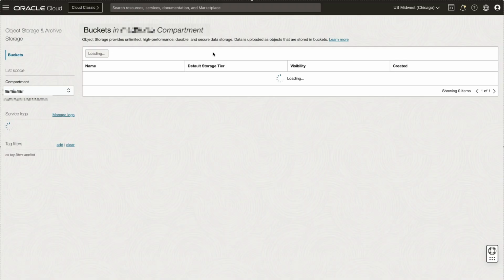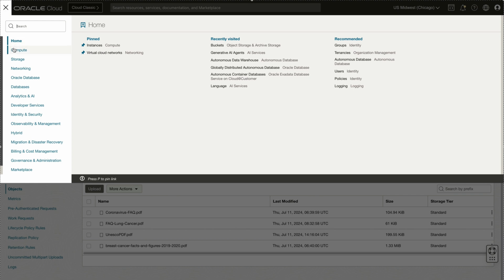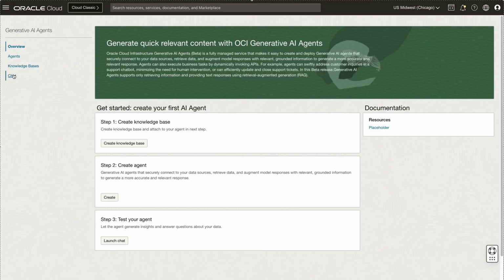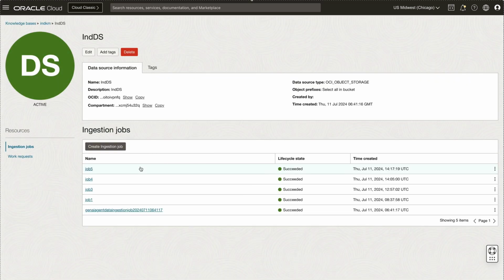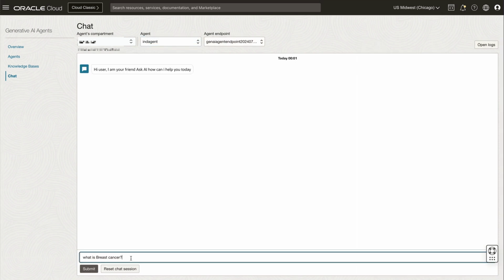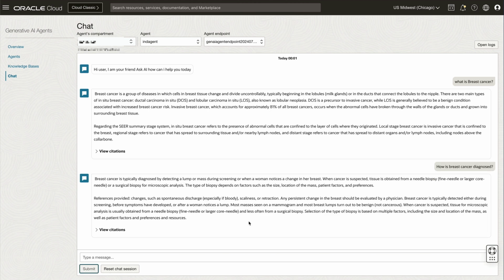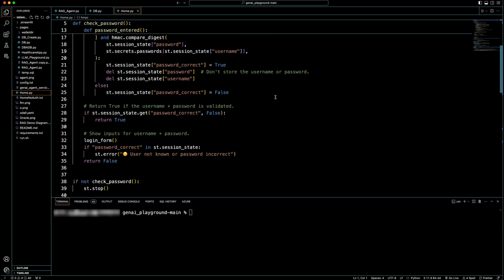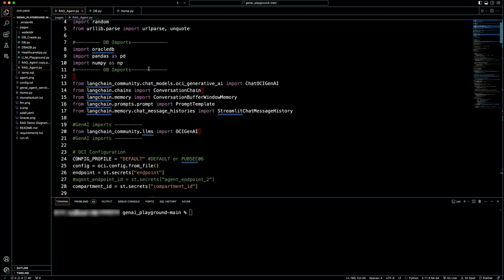How to Create a Powerful Knowledge Base Chatbot with Unstructured Data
Chatbots aren’t new, but better chatbots are now available, thanks to AI services. Searching documents with these better chatbots is greatly enhanced with vector search instead of traditional keyword searches. And while training models on unstructured data may seem daunting, using retrieval-augmented generation  can create a savvier chatbot that’s efficiently trained with new information.

This tutorial demonstrates how to train a chatbot on a rich knowledge base of several types of documents, PDF files, and data stored in database  tables. The tutorial will show you how to transform raw documents containing unstructured data into structured data, store them in an Oracle Cloud Infrastructure (OCI) Object Storage bucket, and utilize advanced AI models to generate contextual responses from natural language queries. Best of all, it’s highly modular, so you can use a variety of models.